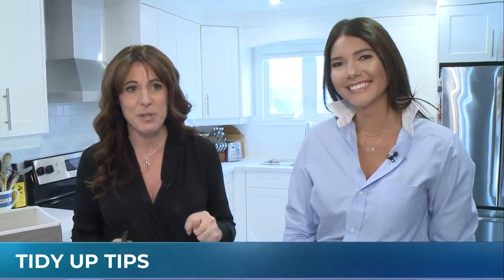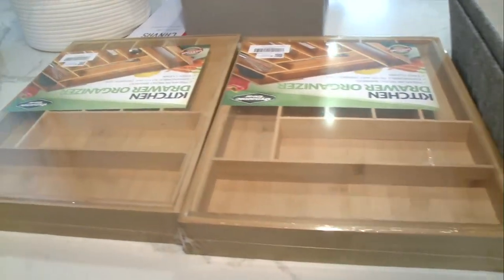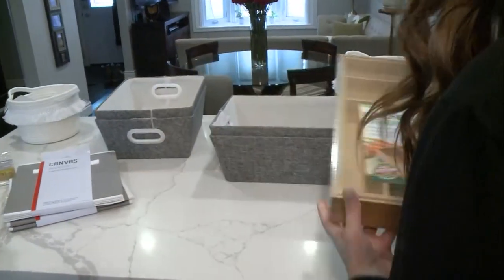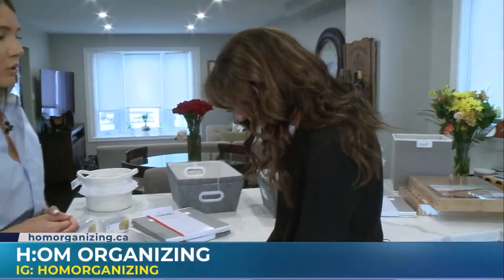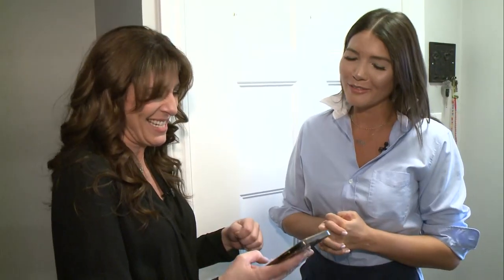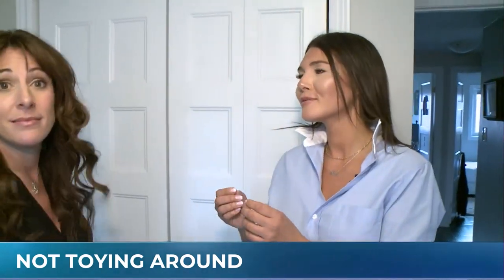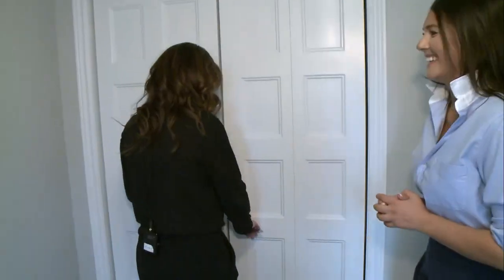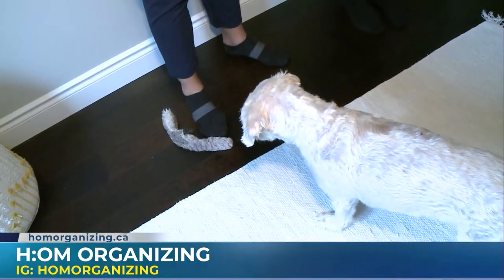Tips to keep your house organized and tidy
Emily Vukovic needed some help organizing her home, so she called in professional home organizer Megan Arthurs.

Megan went through the spaces in Emily's home and gave her the tools and products to de-clutter and make sure everything has a place.